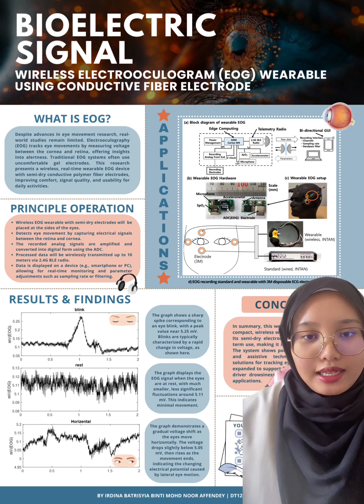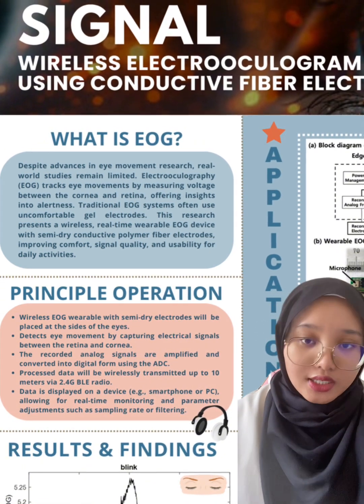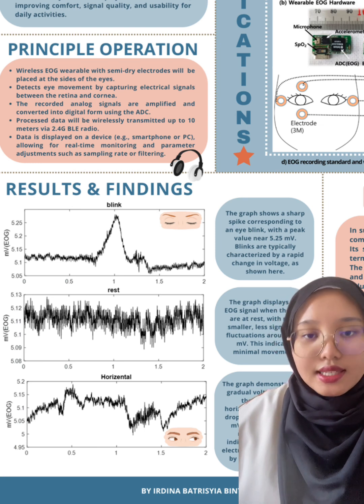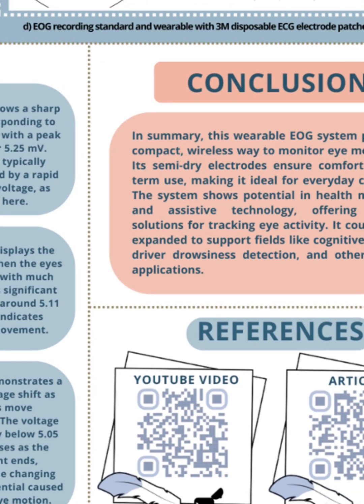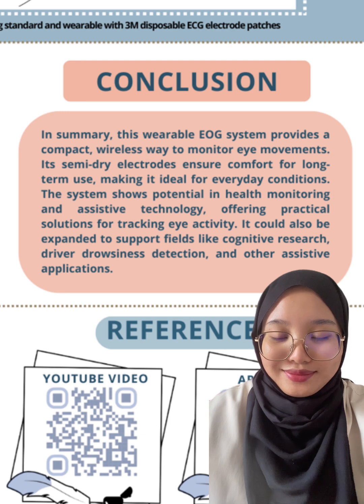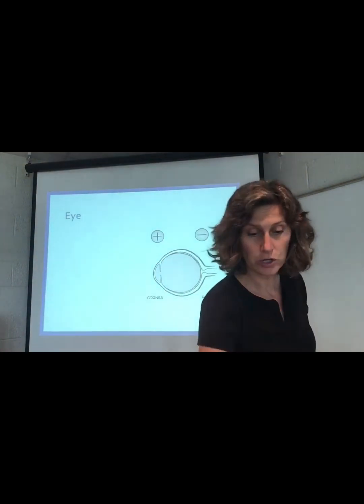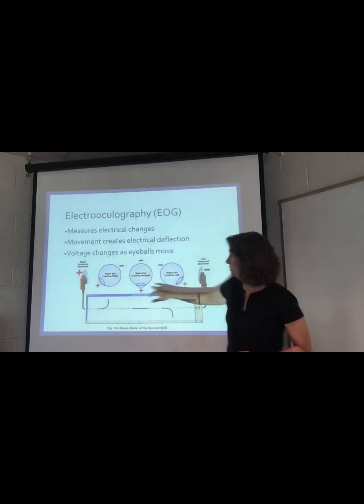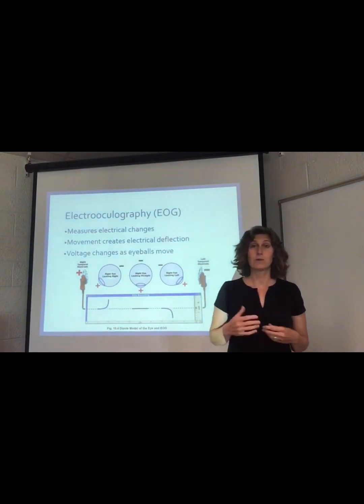Bioelectric Signal: Wireless Electrooculogram (EOG) Wearable Using Conductive Fiber Electrode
DBV40023: BMI (assignment)